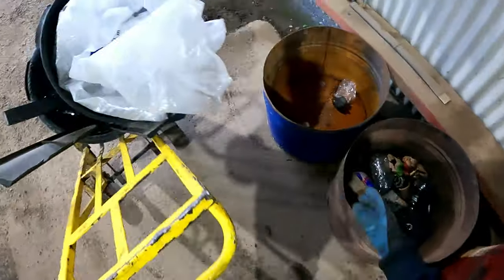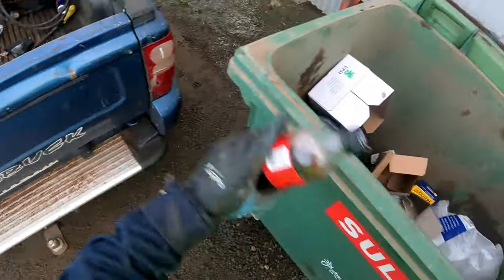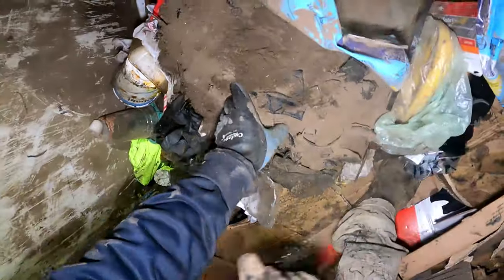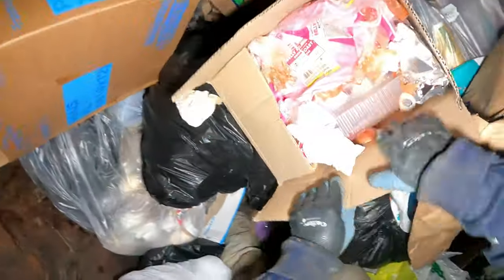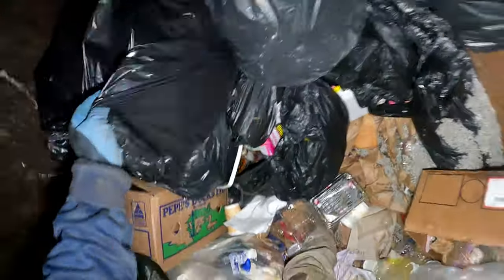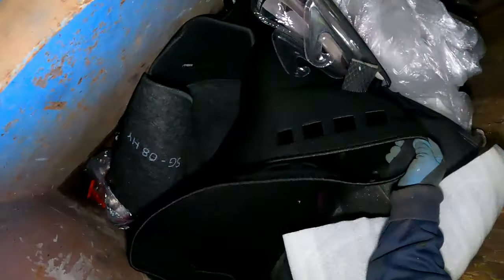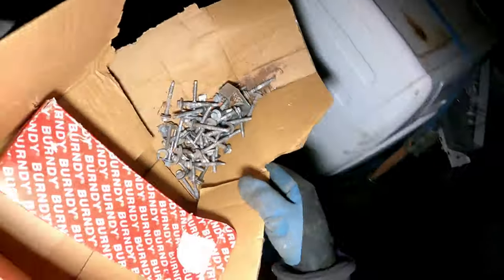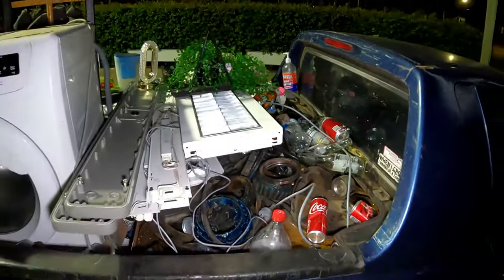Dumpster Diving MMM MMM MMM What Do We Have Here!!!